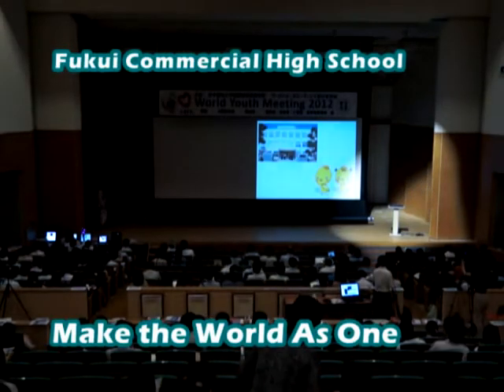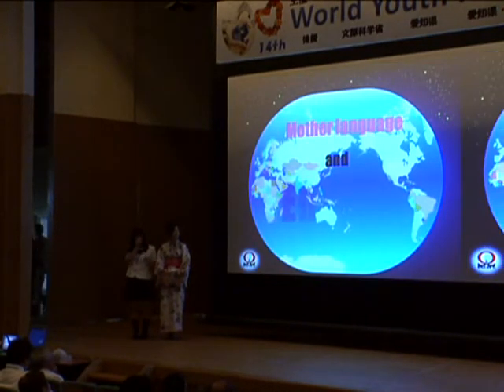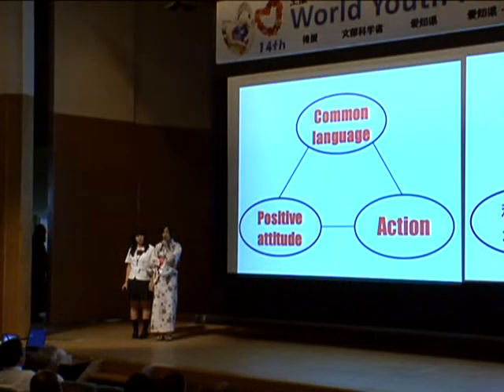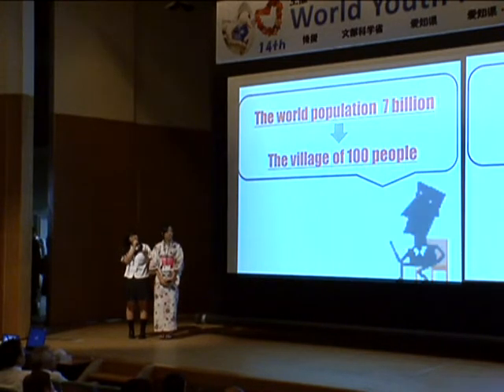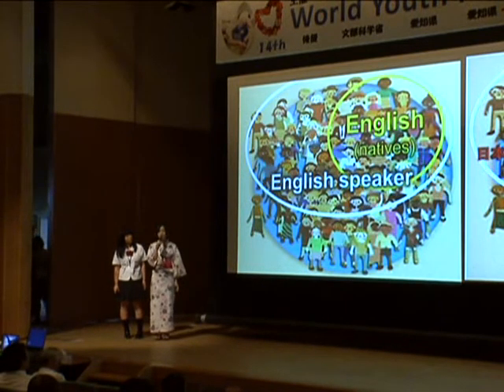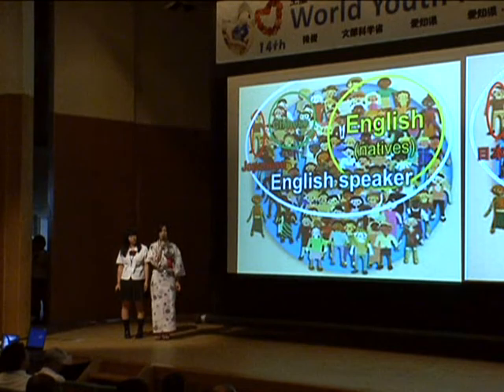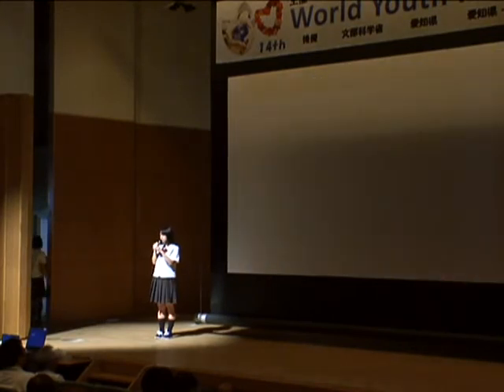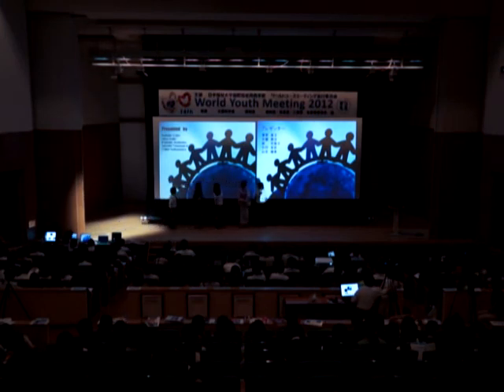1 7福井商業高等学校